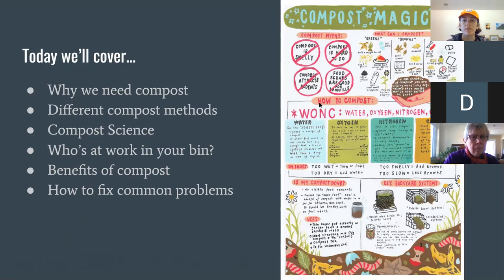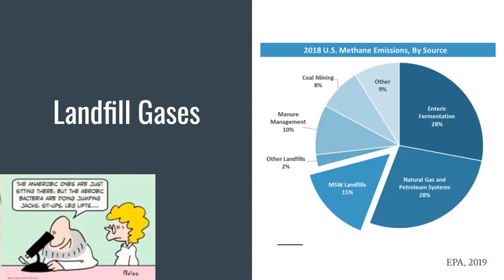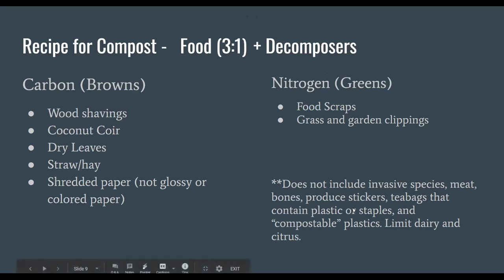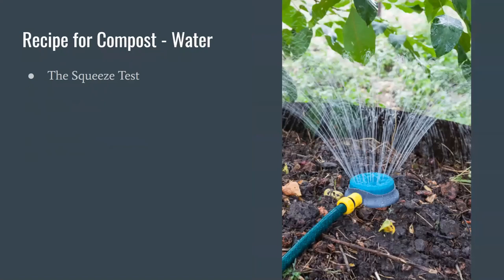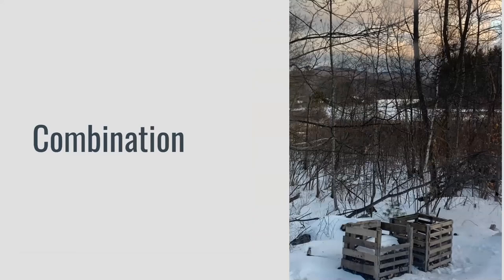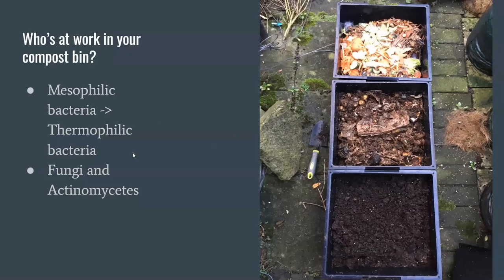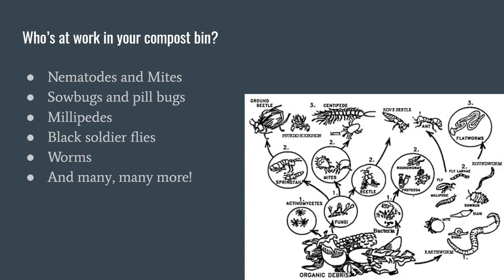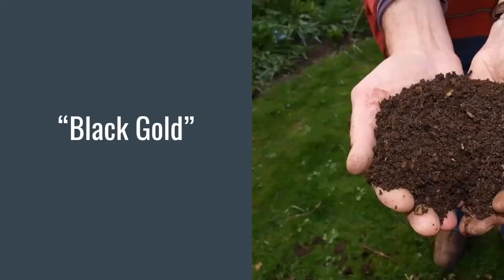Composting 101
Have you ever been interested in composting? Are you looking for a way to reduce your carbon footprint? Join LRCC Member Kodi as she dives into all things composting and answers the question of “What is compost anyway?”. Along the way, learn about different methods of composting and why you should start a bin for yourself!